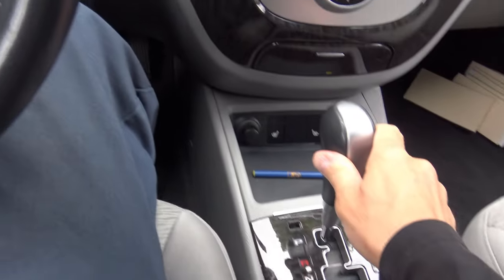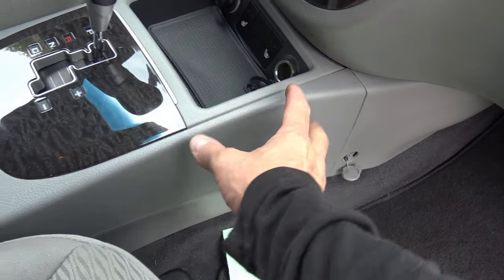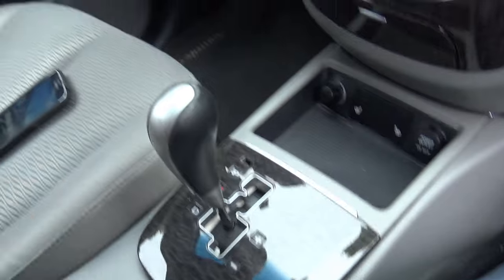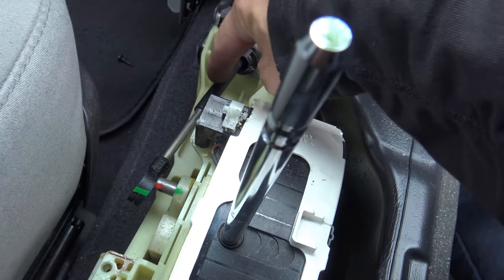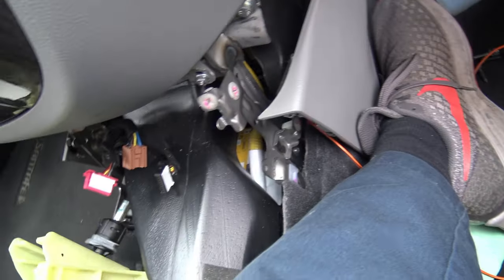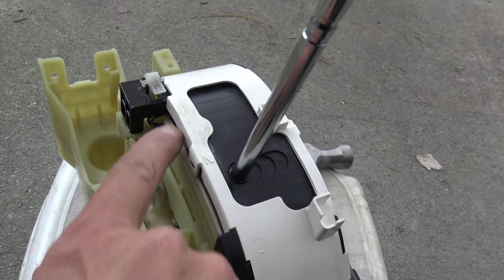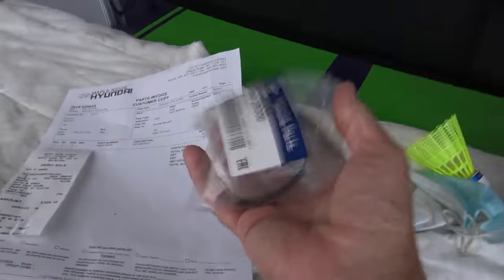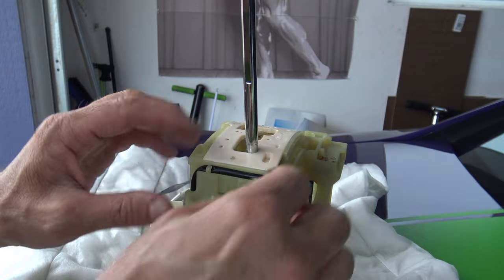Hyundai shifter stuck!. Two problems for the price of one!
2008 Hyundai Santa Fe gear selector will not shift out of park and shifter action is very stiff.  The solution is here in this video which required, (at least in my situation) two fixes.